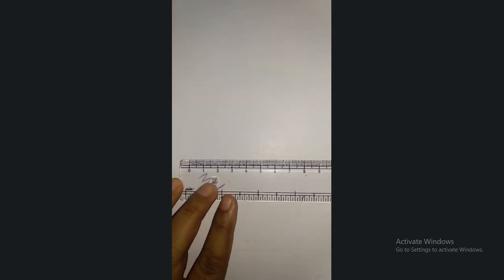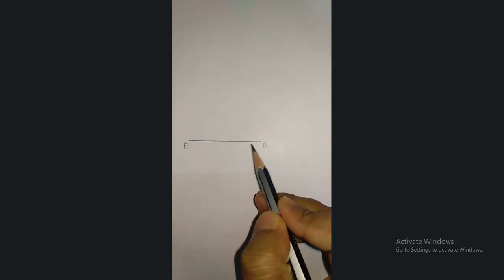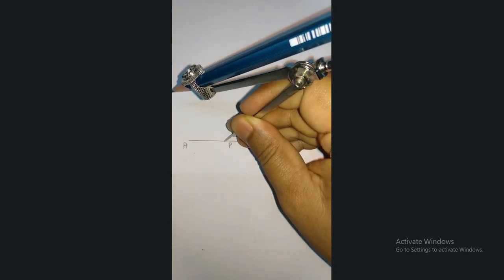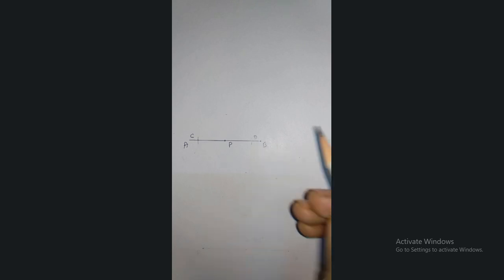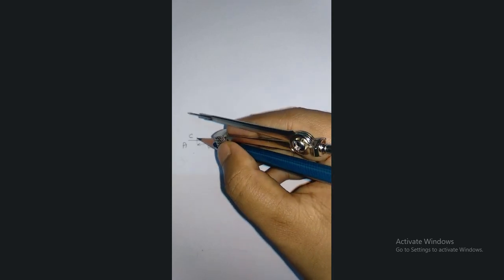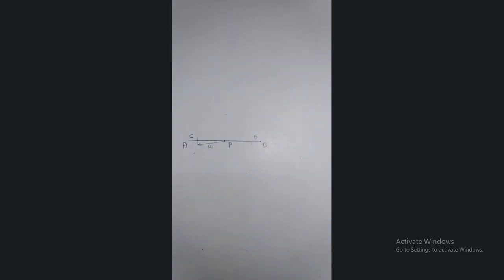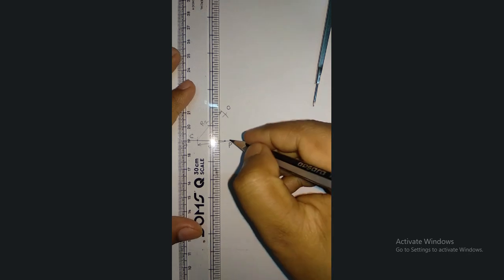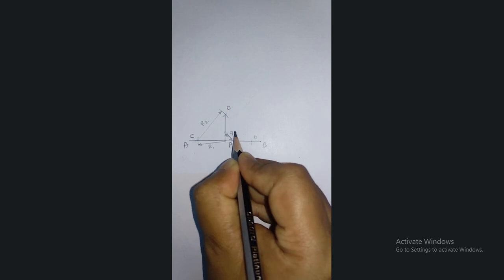How to draw perpendicular line through a point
Constructing a perpendicular line
To draw perpendicular line on a given line